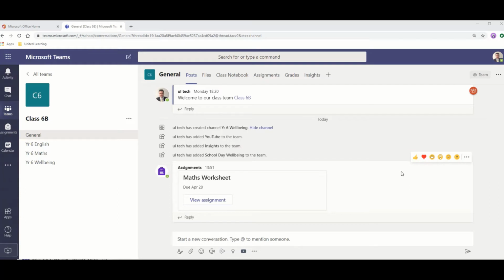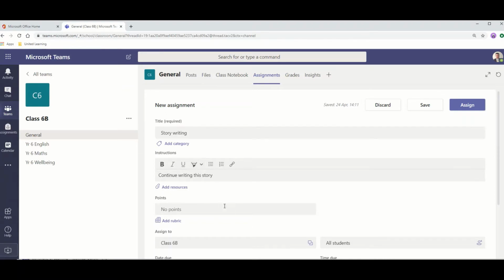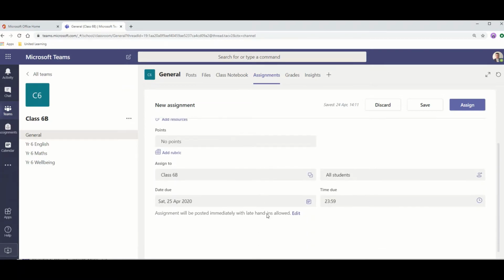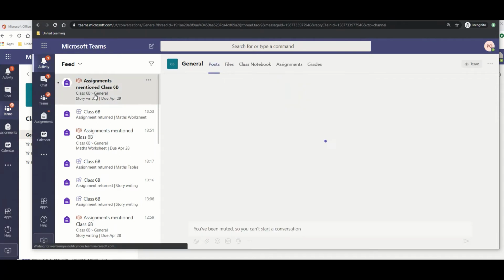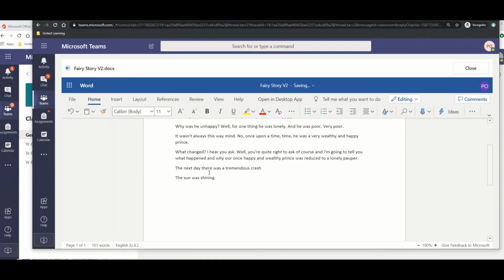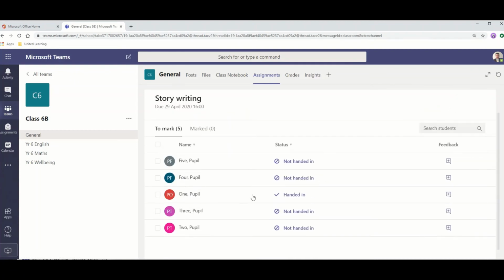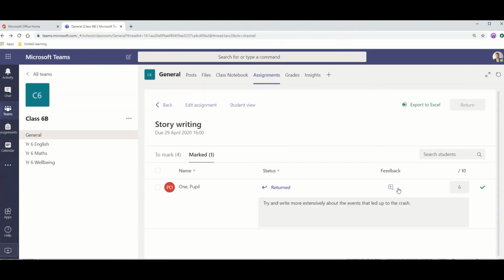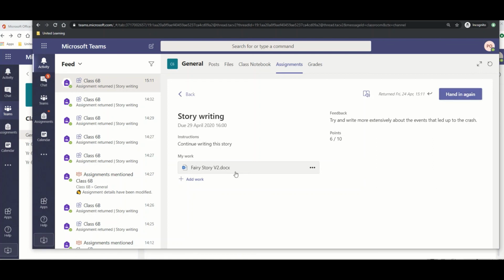Teams Assignment Templates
How to use a document as a template for an assignment